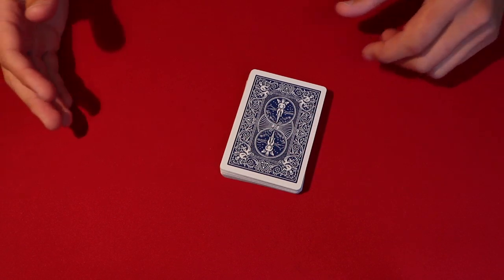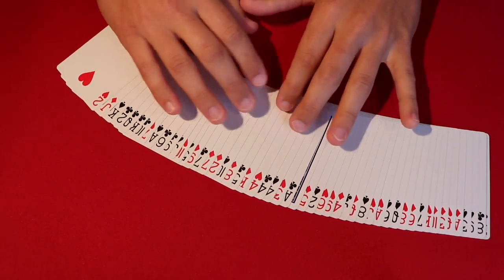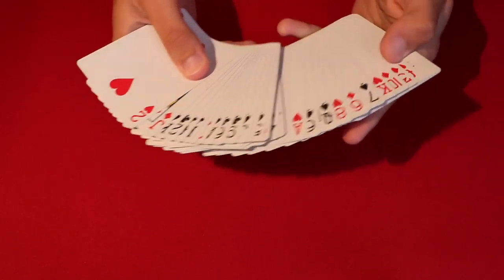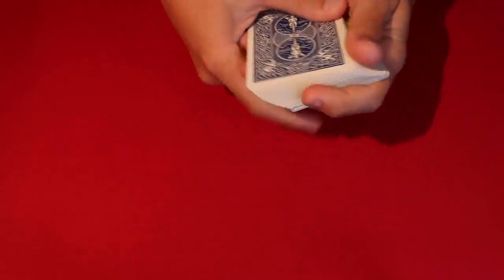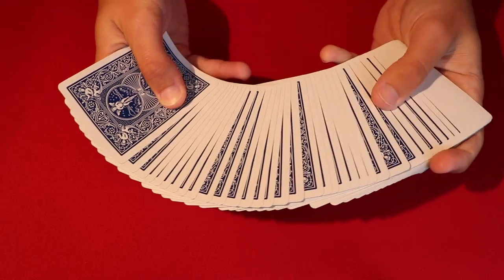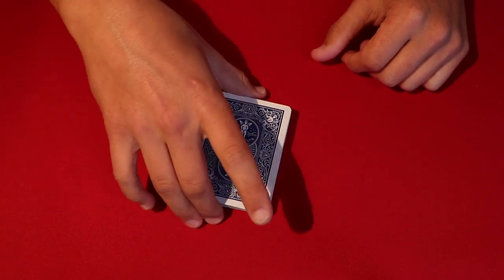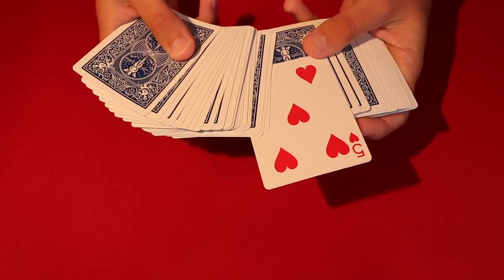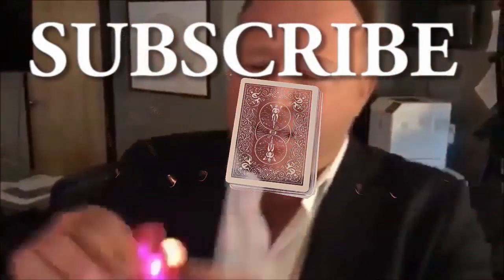Simple Card Trick You Can Do Anywhere!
Alright guys, so today I'm teaching a simple card trick that utilized slight setup which means its perfect for an opening routine!  If you're going to perform a sequence of tricks for an audience doing this effect first would be ideal only since you can approach your spectators with the deck pre-set and you won't look all suspicious.

My Equipment! –